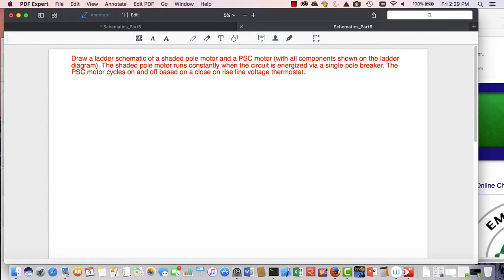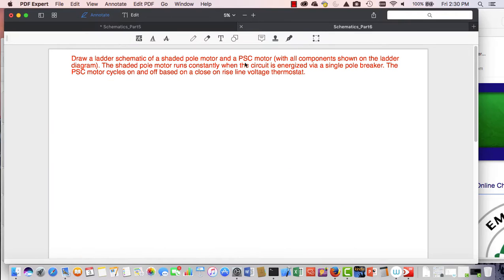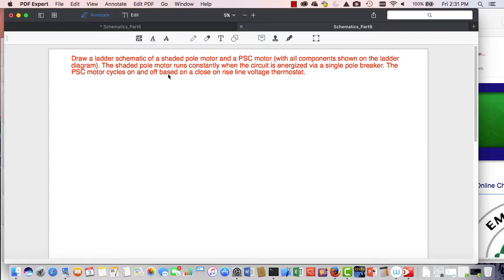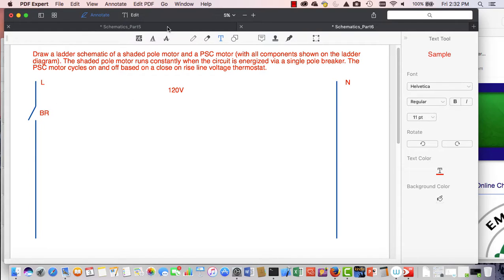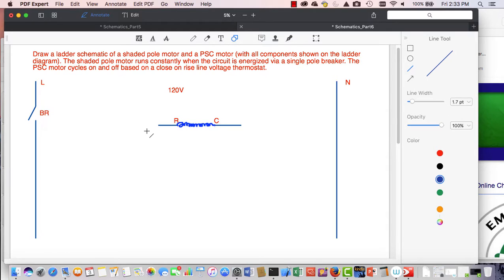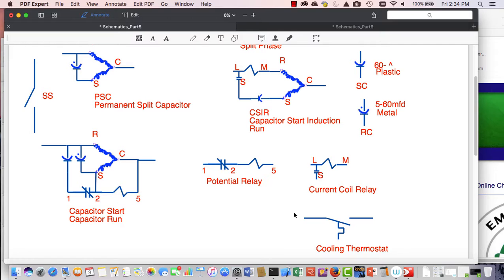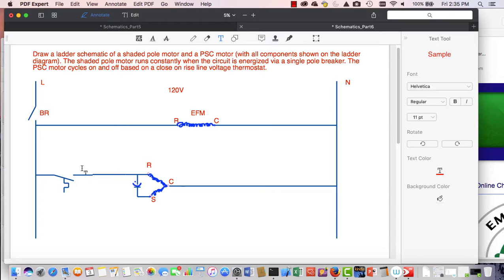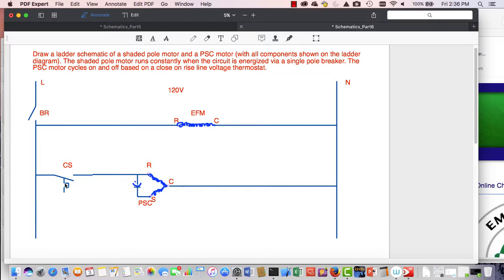HVACR-Schematics: Part 6